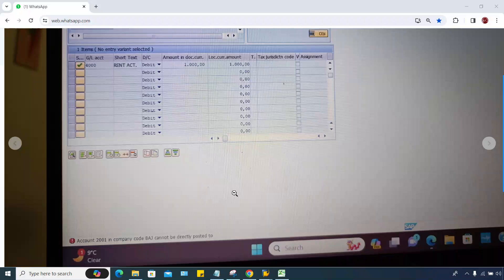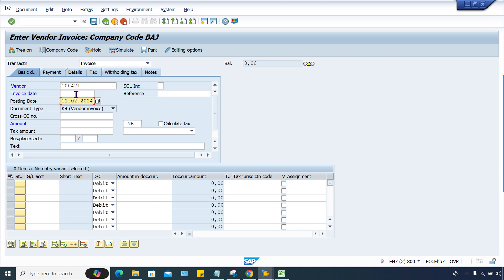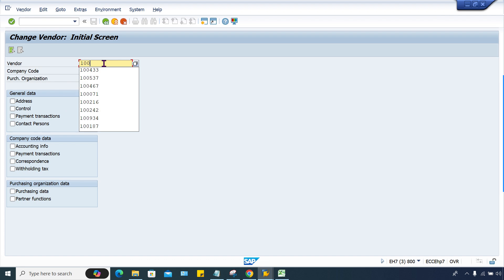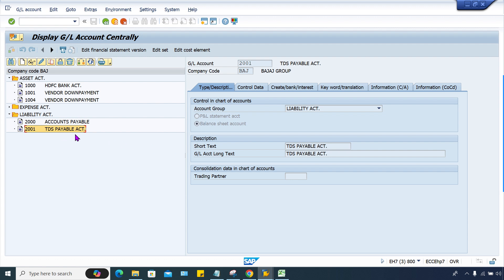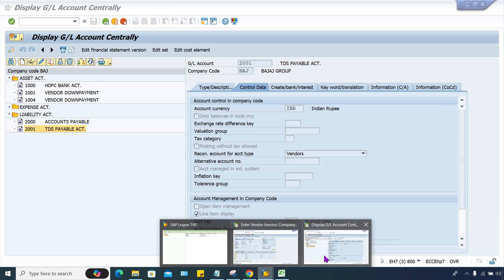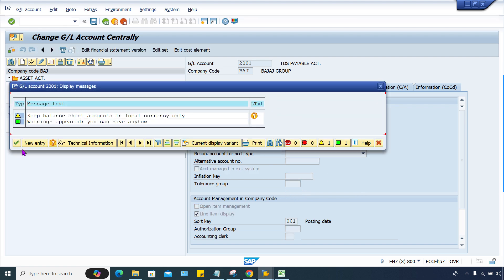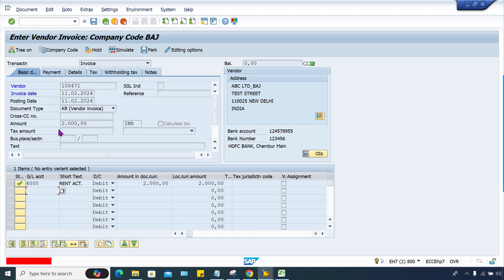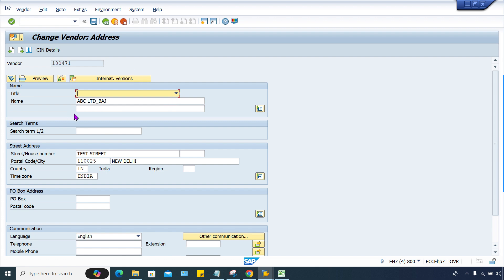Account XXXXXX in company code XXXX cannot be directly posted to // Message no. F5354 // SAP Error